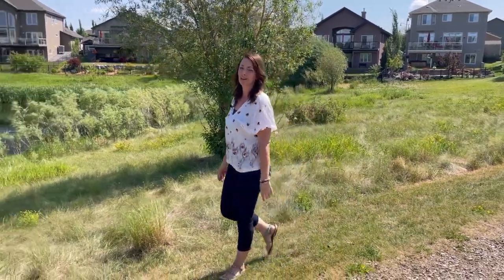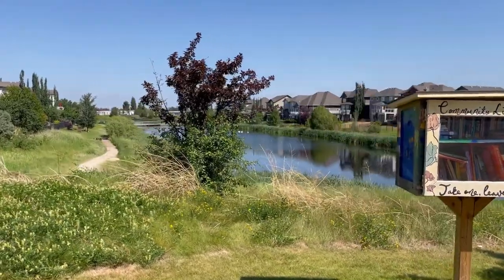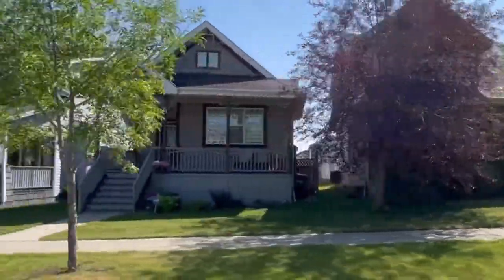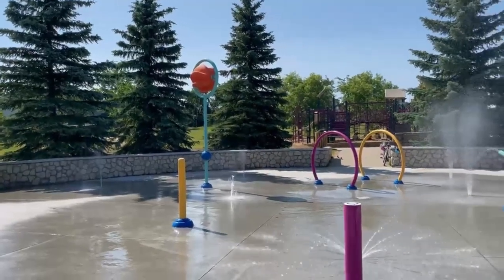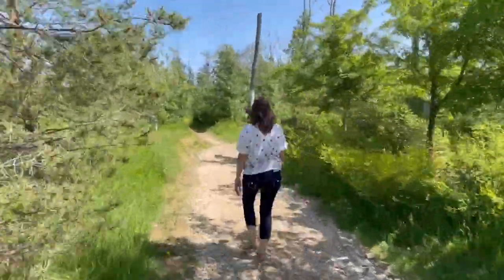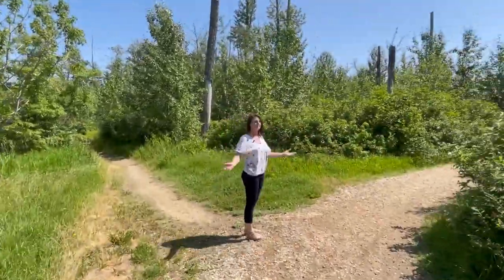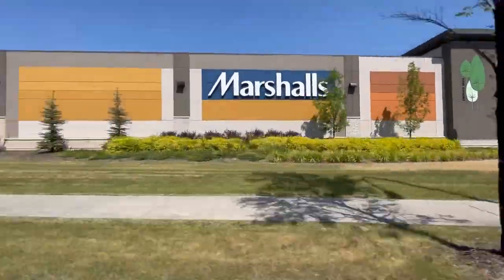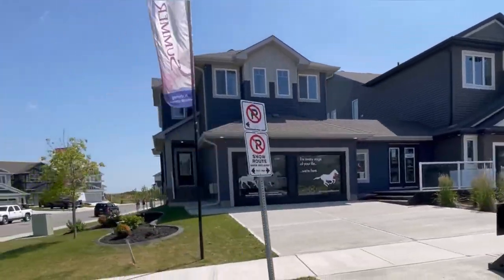Summerwood Sherwood Park Community Spotlight Pacesetter Homes Edmonton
Summerwood is a charming creekside community in the northeast corner of Sherwood Park tucked inside Lakeland Drive, Clover Bar Road and Hwy 16 and HWY 21.

Sherwood Park appeals to families who are looking for that ideal suburban lifestyle. It’s far enough outside of the Edmonton perimeter that you can escape the stress of city life, but close enough you can still take advantage of everything the city has to offer.

If you are a nature lover you will definitely enjoy the outdoors in Summerwood as it is surrounded by a wrap-around creek and lengthy walking trails, perfect for family strolls, dog walks or your daily run.  The entire neighbourhood is designed to incorporate the natural surroundings.

With its paved trails and three playgrounds, SummerWood is especially attractive to families with children of all ages and no matter where you roam in the community there’s bound to be a playground nearby!

SUNDIELD PARK is a walkable vast urban forest. The perfect place for bike rides, to train for a marathon, or to teach your kids the beauty of nature throughout the seasons. An especially beautiful spot in the fall when the leaves all change.

SUMMERTON SPRAY DECK is located in the heart of SummerWood and is the perfect place for families to beat the heat on hot summer days! Cool down and have fun playing among the 18 spouts, sprays and water features. It is located at 11 Summerfield Wynd, adjacent to the Summerwood Playground.

SUMMERWOOD PLAYGROUND is in the same area as the spray park with multiple walking trails to get there. There are multiple slides, climbing structures and sand animals for kiddos of all ages to enjoy.

Young and growing families will find excellent school options for their kiddos as there are a large number of Public and Catholic schools throughout Sherwood Park. You’ll have a designated school based on your address, but the district also allows you to apply for entry into a non-designated school if you're looking for something different.

Maybe you’re looking for French, German, or Ukrainian bilingual services? A large majority of the schools throughout Sherwood Park have places available for children outside of their area with these needs. Check out Elk Island Public Schools or the Elk Island Catholic Schools for your options.

If you work in the city or even downtown Edmonton there’s no need to worry about long commutes from home. It’s easy to get to the Yellowhead, Whitemud or Henday.  OR you can relax while you commute by taking the express transit provided by Strathcona County Transit.

From a first-class recreation and sports centre like Millennium Place to exceptional retail and restaurants in Emerald Hills – you’ll find everything and more around SummerWwood.

Musician LiQWYD